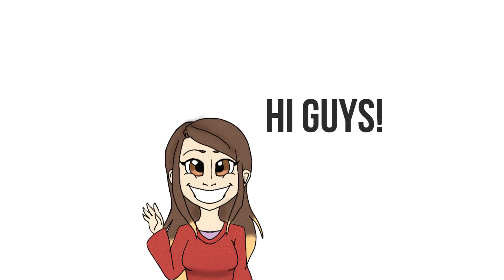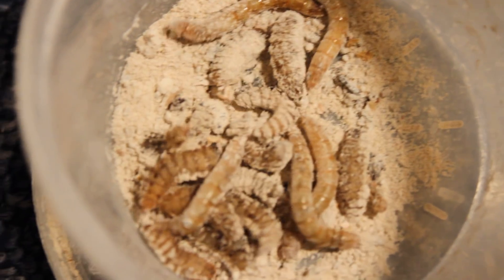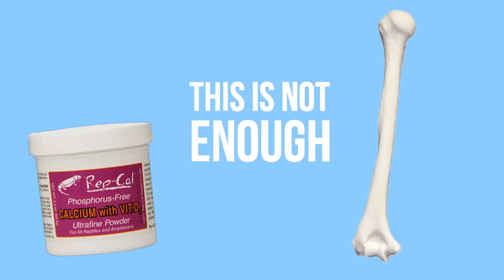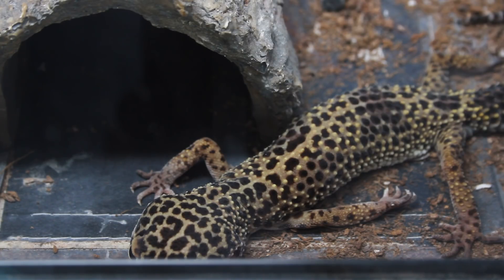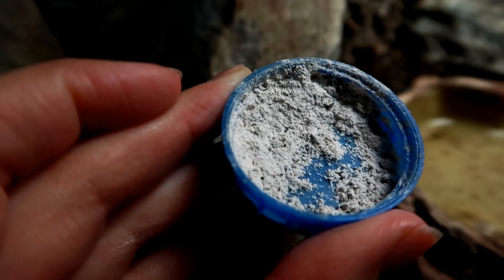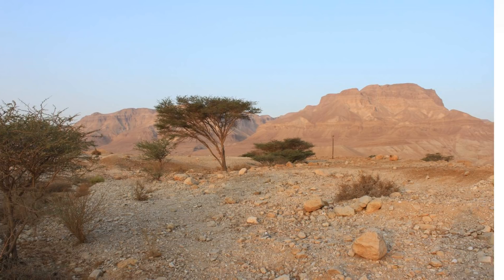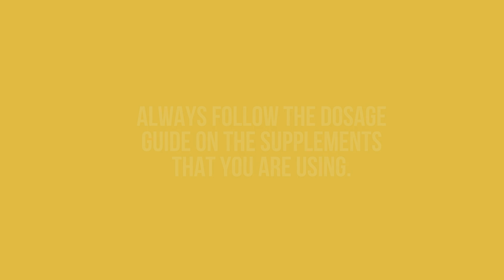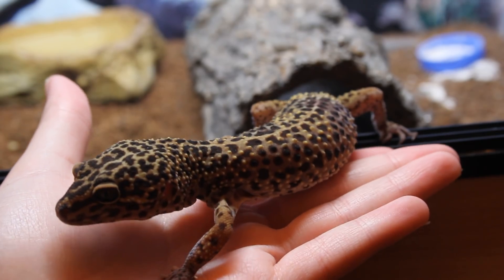IS CALCIUM ACTUALLY SAFE? // Reptile Health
Today's video is going to be focusing on whether calcium is safe, and what happens if your gecko has too much or too little in it's system.

ABOUT THE THUMBNAIL
The thumbnail is of a Crested Gecko suffering from Metabolic Bone Disease (MBD). MBD can be caused by a calcium or vitamin D3 deficiency. This would most likely occur in a Crested Gecko if it was on a diet of just baby food it's entire life. Most powdered diets for Crested Geckos now have all the calcium and D3 they need. Photo credit: Ady-182 on Reptile Forums UK.